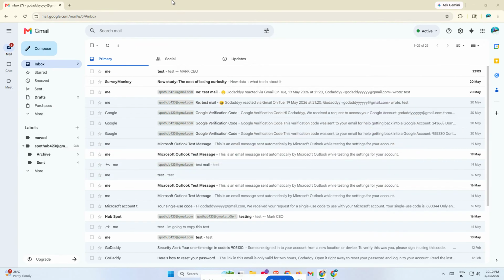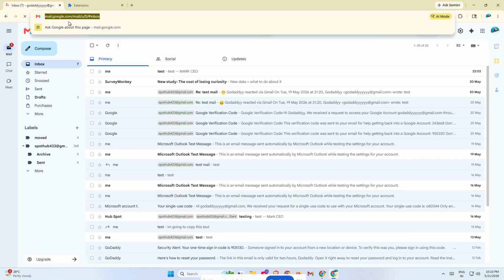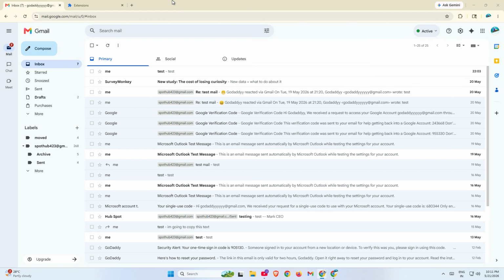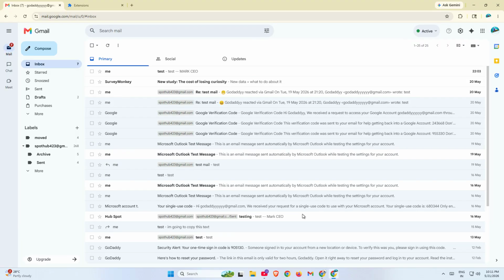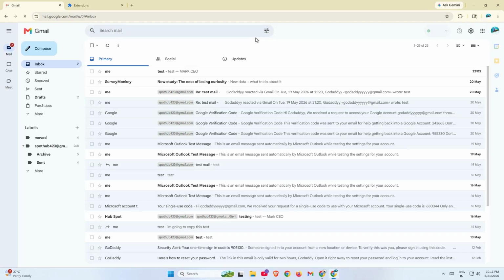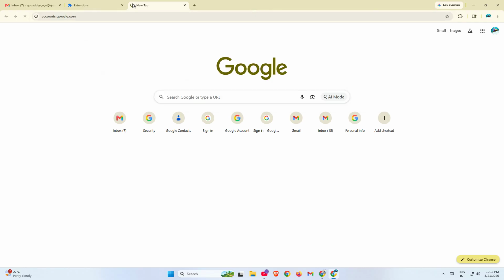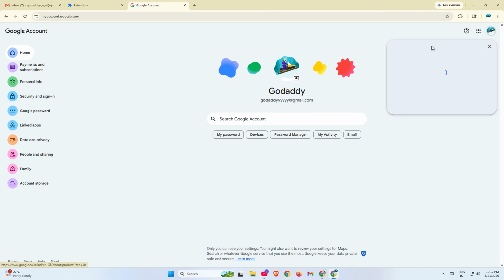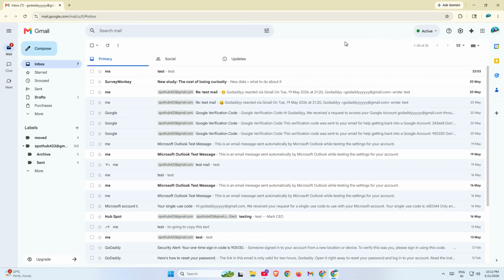Fix Gmail Error Code 1010 (Easy Step-By-Step Guide)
Learn how to fix Gmail error code 1010 with simple step-by-step troubleshooting. This guide covers VPN and proxy issues, browser cache, extensions, network changes, and direct sign-in fixes.

🕚Timestamps:
0:00 Introduction
0:18 Turn Off VPN Or Proxy
0:39 Try A Different Network
0:59 Clear Browser Cache
1:23 Disable Browser Extensions
1:47 Sign In Directly Through Google
2:10 Extra Fixes And Recap

✍️What You'll Learn In This Video:
• How To Turn Off VPN Or Proxy For Gmail Access
• How To Switch Networks To Fix Gmail Connection Errors
• How To Clear Browser Cache For Gmail Error Troubleshooting
• How To Disable Extensions That Block Gmail
• How To Sign In Directly Through Google For A Fresh Session
• How To Fix Temporary Gmail Security Restrictions

💡Pro Tips:
• Use an incognito window to test whether the issue is caused by extensions or cached data.
• If you’re on public Wi-Fi, switch to mobile data because Gmail may restrict risky networks.
• Keep your browser updated to avoid compatibility problems with Google services.
• Clear cookies for Google only if the error keeps returning after the basic fixes.